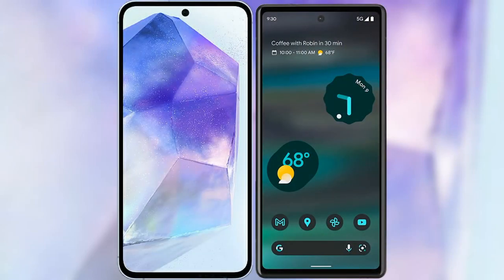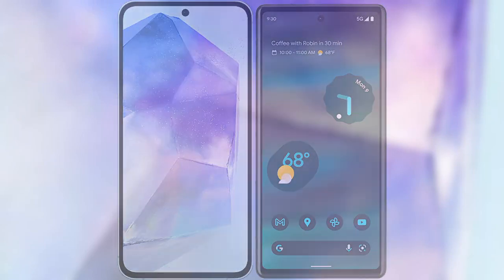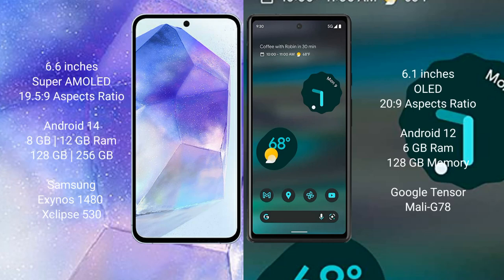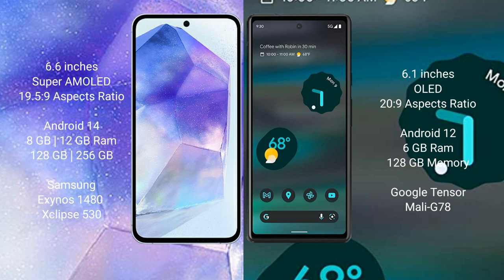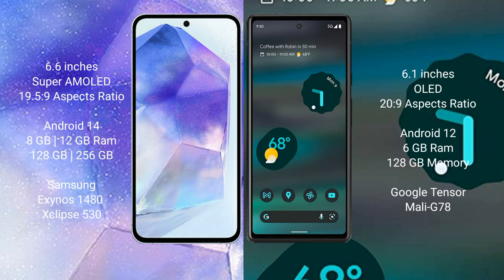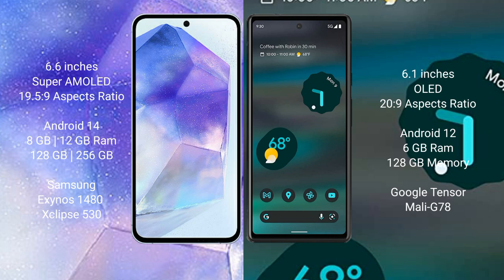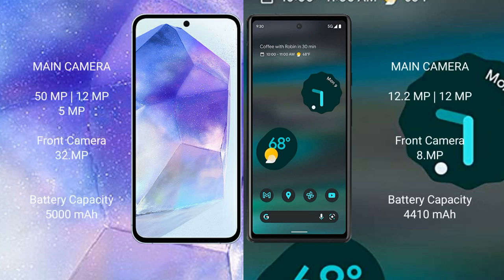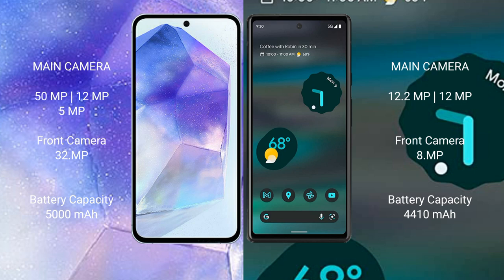Samsung Galaxy A55 vs Google Pixel 6A Review